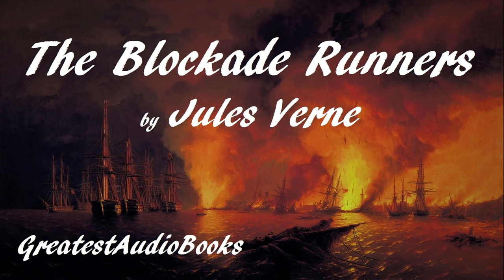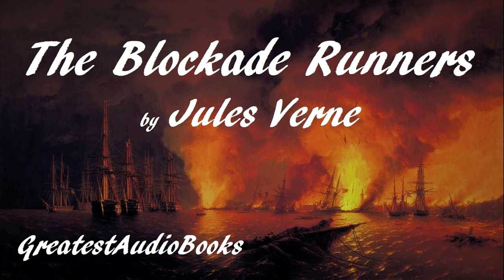THE BLOCKADE RUNNERS by Jules Verne - FULL AudioBook | Greatest AudioBooks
Jules VERNE (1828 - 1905), translated by N. D'ANVERS (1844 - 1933) Writing at the end of the American Civil War, Verne weaves this story of a Scottish merchant who, in desperation at the interruption of the flow of Southern cotton due to the Union blockade, determines to build his own fast ship and run guns to the Confederates in exchange for the cotton piling up unsold on their wharves. His simple plan becomes complicated by two passengers who board his new ship under false pretenses in order to carry out a rescue mission, one which Capt. Playfair adopts as his own cause. This is going make the Rebels in Charleston rather unhappy with him.

Sure, his new ship is fast - but can it escape the cannonballs of both North and South? (Summary by Mark Smith)

► S H O P

- READ along by clicking (CC) for Closed Caption Transcript!
- LISTEN to the entire audiobook for free!

Chapter listing and length:

01  01 - The Dolphin
 00:12:23

02  02 - Getting Under Sail
 00:12:26

03  03 - Things Are Not What They Seem
 00:13:45

04  04 - Crockston's Trick
 00:15:10

05  05 - The Shot From the Iroquois, and Miss Jenny's Arguments
 00:13:07

06  06 - Sullivan Island Channel
 00:10:58

07  07 - A Southern General
 00:10:27

08  08 - The Escape
 00:16:57

09  09 - Between Two Fires
 00:14:15

10  10 - St. Mungo
 00:03:17